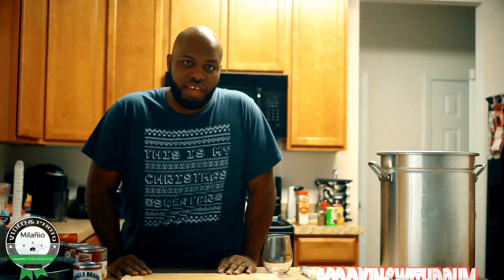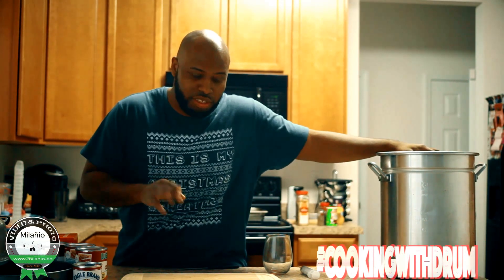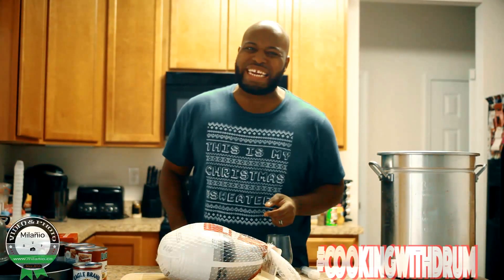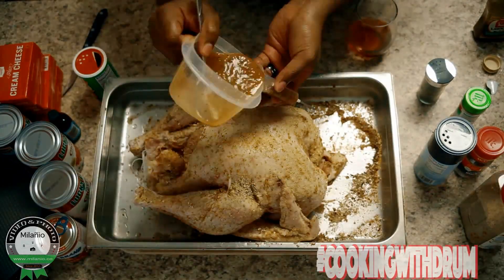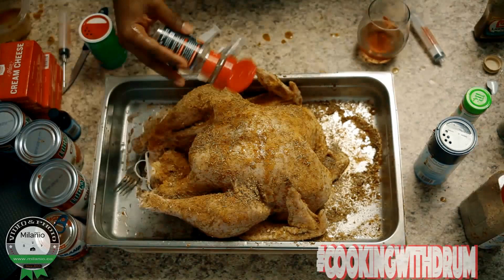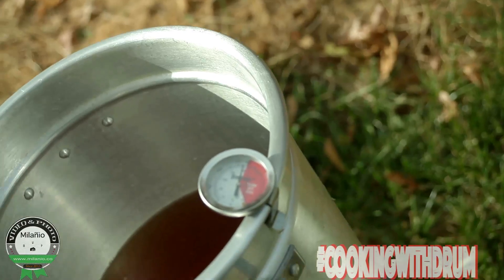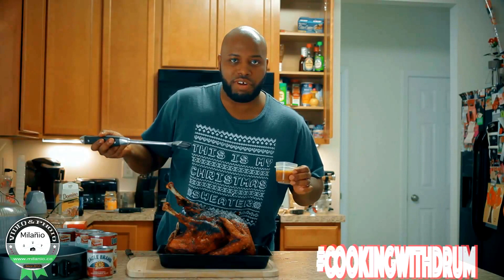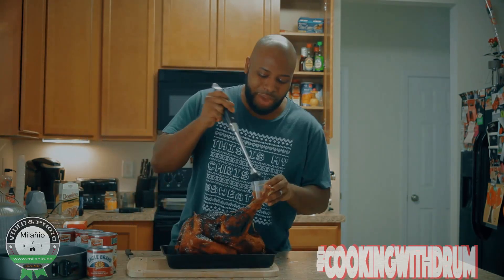Deep Fried Turkey in 1 minute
Cooking with Chef Drum Thanksgiving special. Deep fried turkey cooking segment.